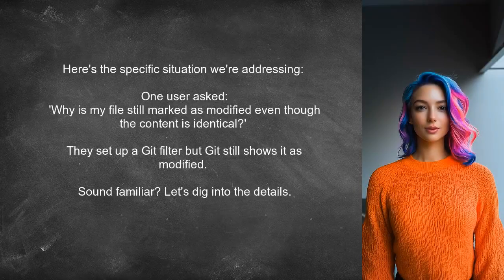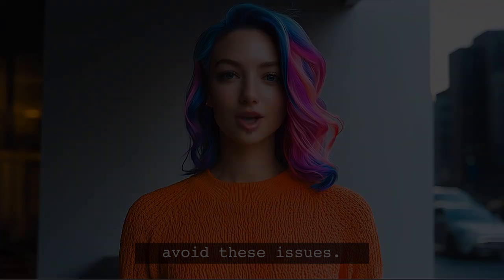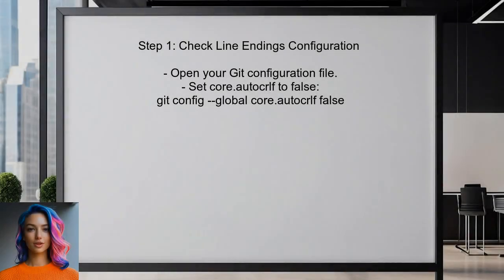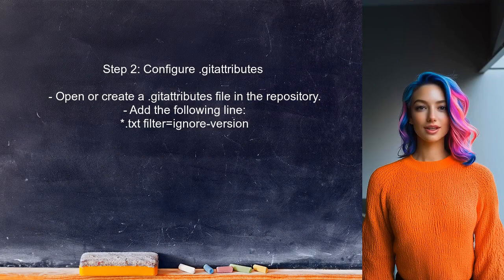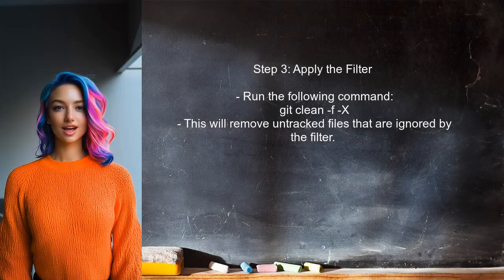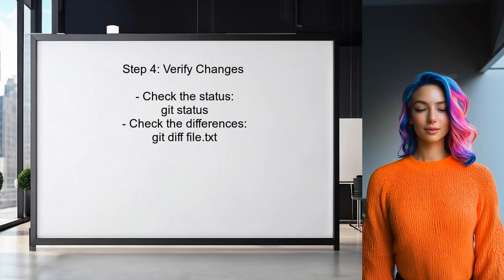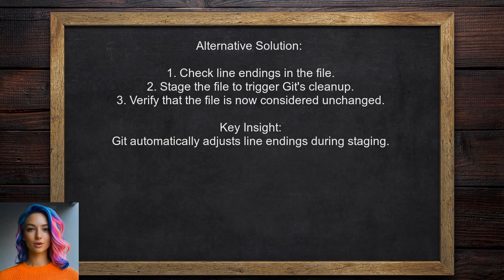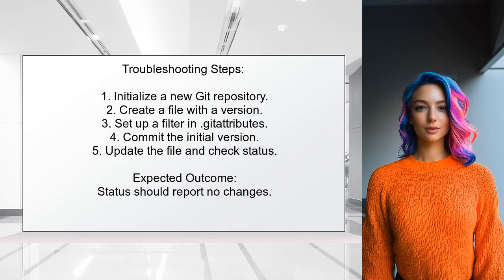Git Filter Not Unmodifying File: Troubleshooting Common Issues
In this video, we dive into the intricacies of using Git filters and address a common frustration: when files don't seem to unmodify as expected. Whether you're a seasoned developer or just starting out, understanding how to troubleshoot these issues is crucial for maintaining a clean and efficient codebase. Join us as we explore practical solutions and tips to help you navigate these challenges effectively.

Today's Topic: Git Filter Not Unmodifying File: Troubleshooting Common Issues

Related to